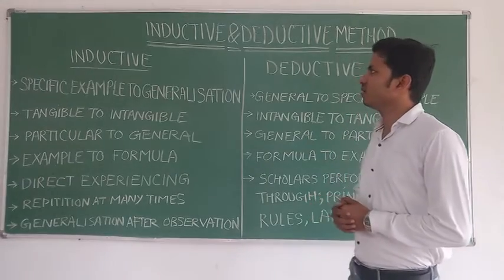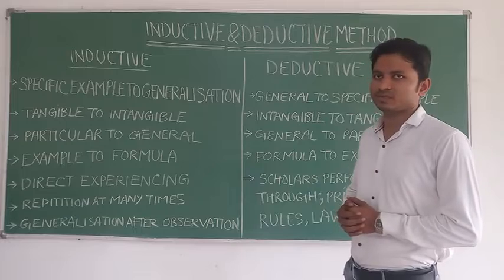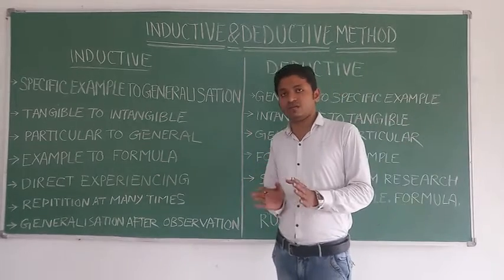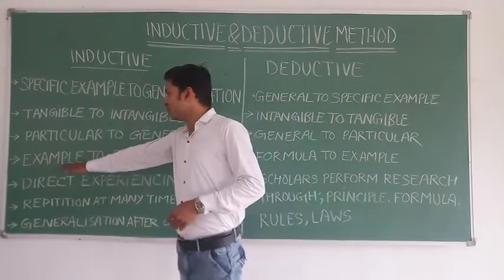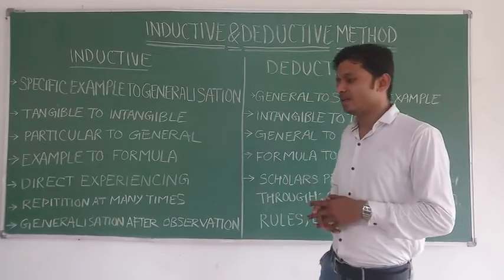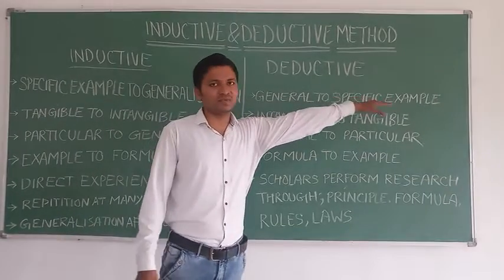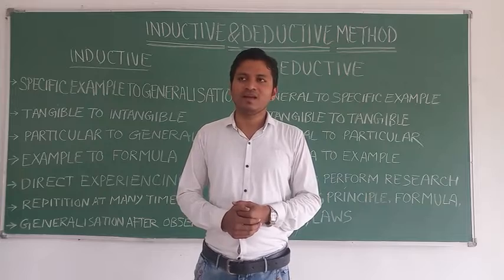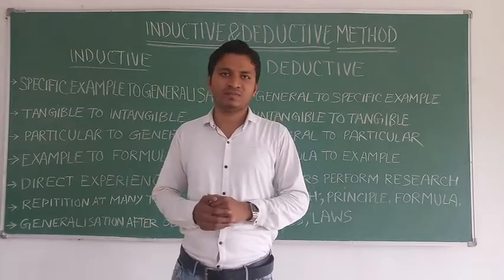Lec.20; Inductive & Deductive Method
Inductive & Deductive Method for Sociology & Social Work Scholars.